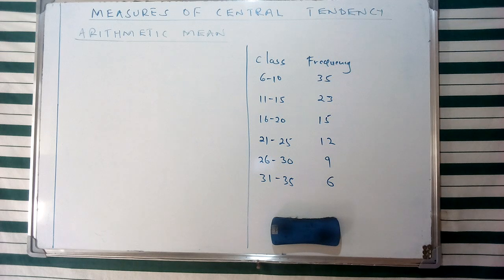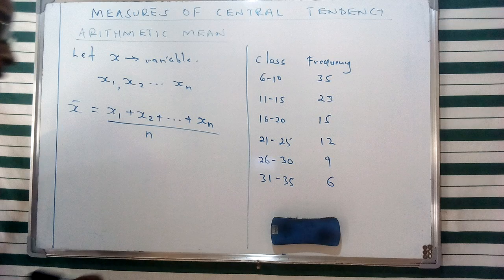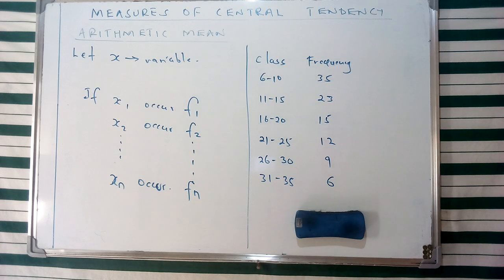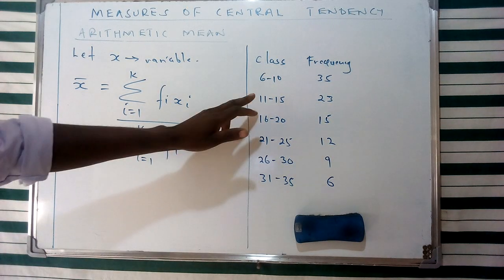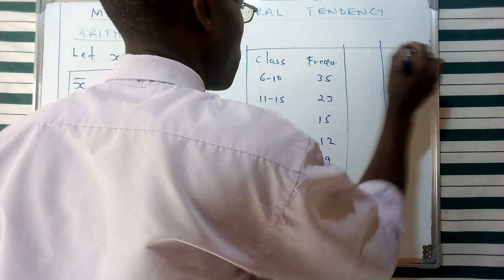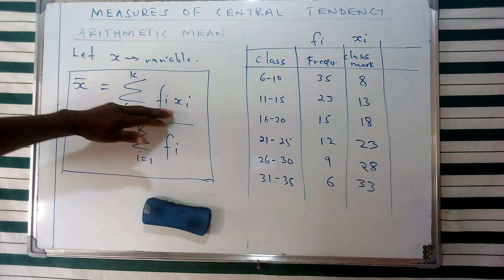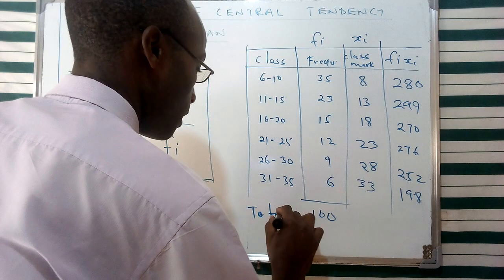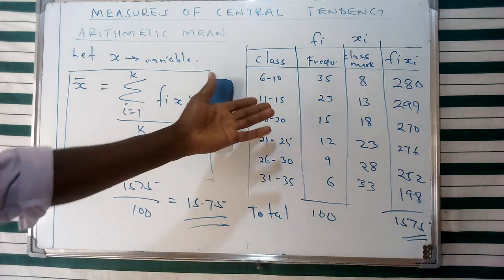From Raw Scores to Groups: Calculating the Arithmetic Mean